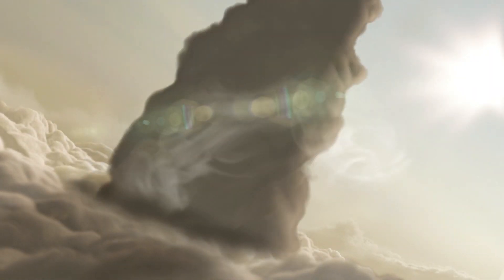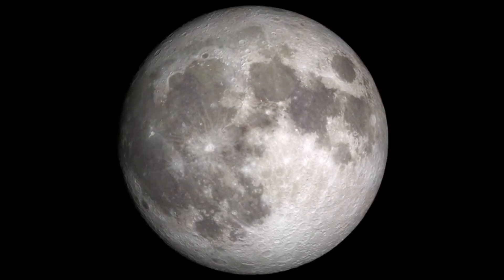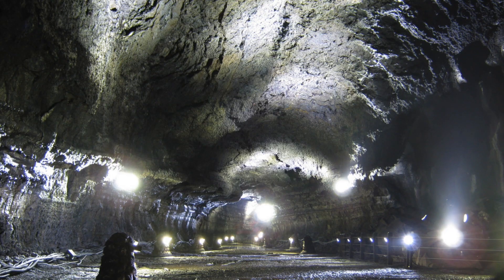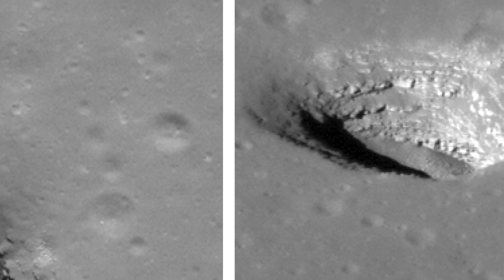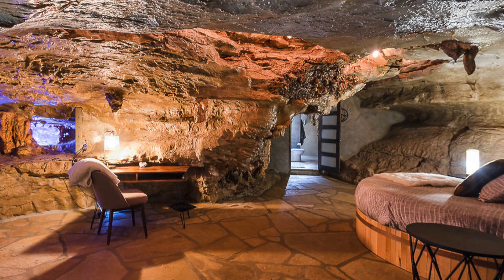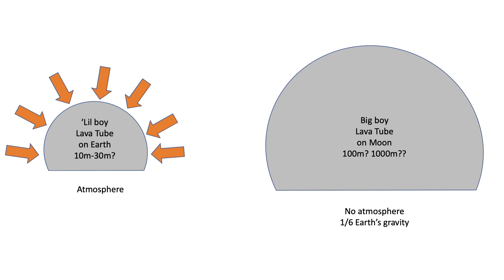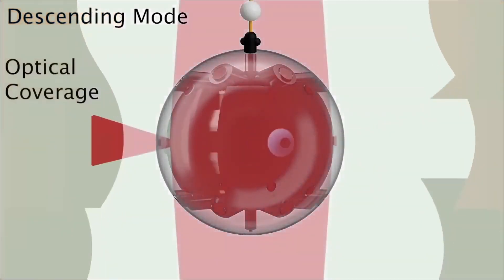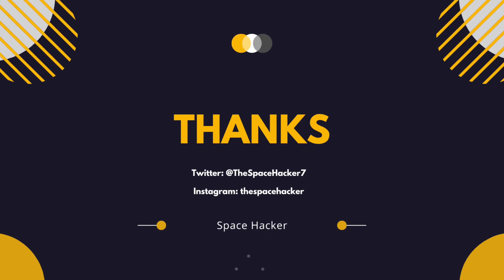An Artemis Caveman on the Moon?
Could Artemis 1 be the first step in colonizing the moon in lava tubes?  It isn’t as far-fetched as I thought!

Credits:
NASA
ESA
JAXA
Boston Dynamics
Purdue University
Manjanggul Lava tube -  Gary Cycles
Cave homes by Mallory Jeffers
The Awkward Tourists on YouTube